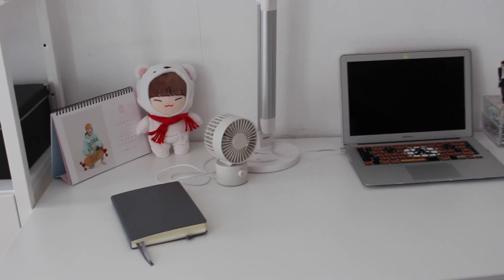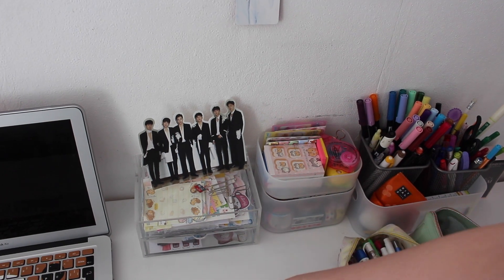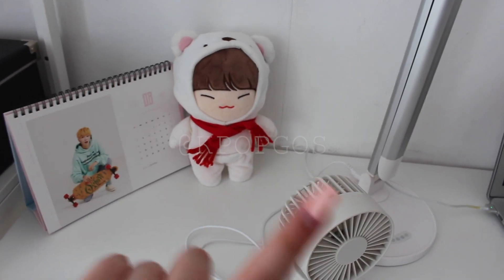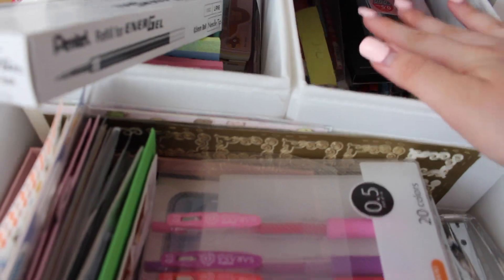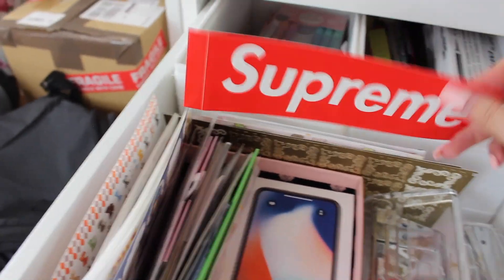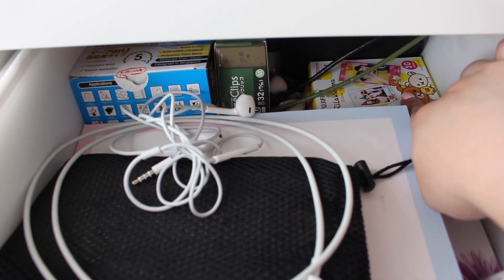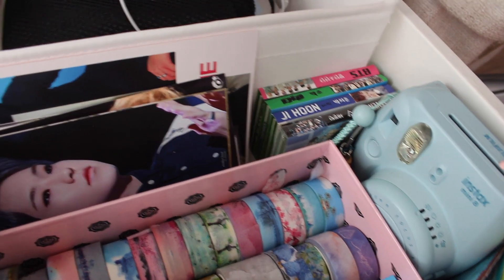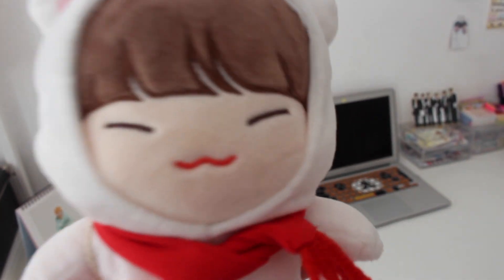STATIONERY COLLECTION & ORGANISATION + DESK TOUR (UPDATED)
In this video I'm showing you guys my updated desk tour as well as my stationery collection / organization ! I hope this video gives you some organizational inspiration!